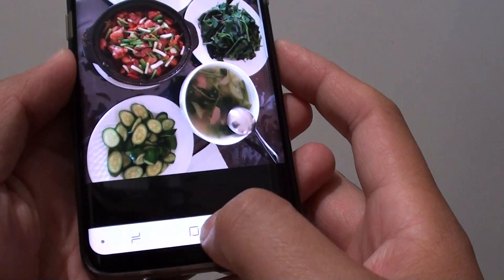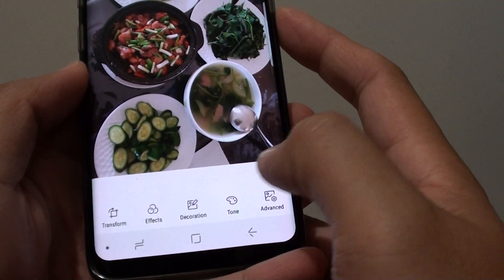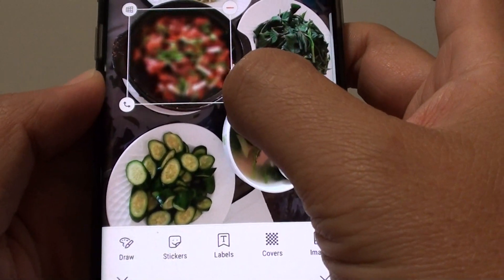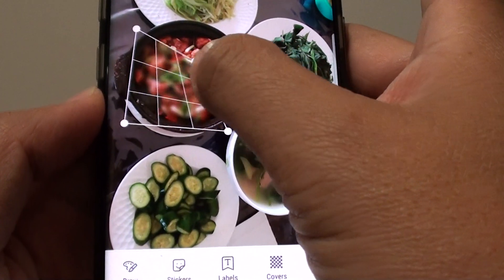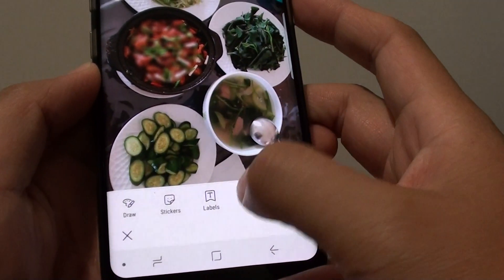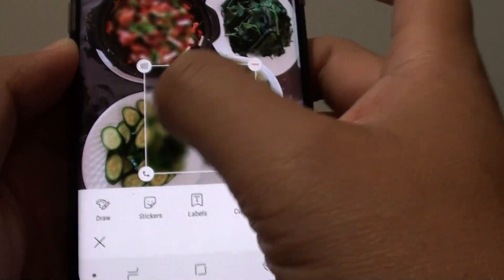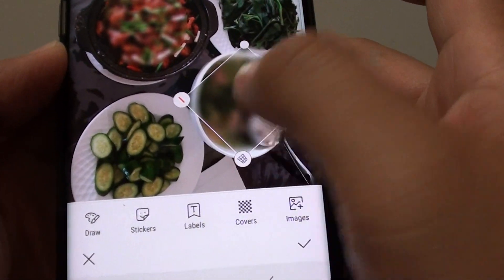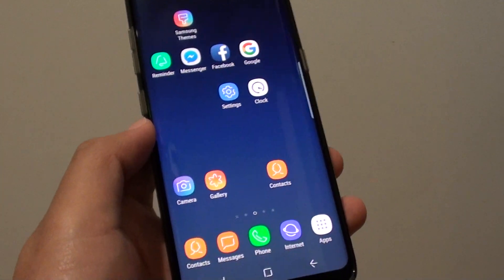Samsung galaxy S8: How to Pixelate / Blur Out Part of a Photo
Learn how you can pixelate or blur out part of a photo on the Samsung Galaxy S8 from the Gallery app.